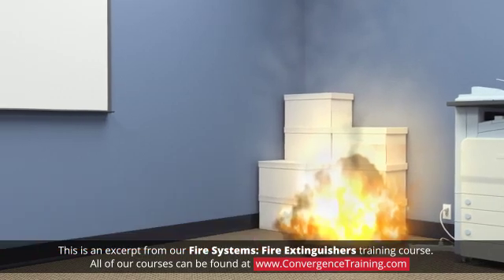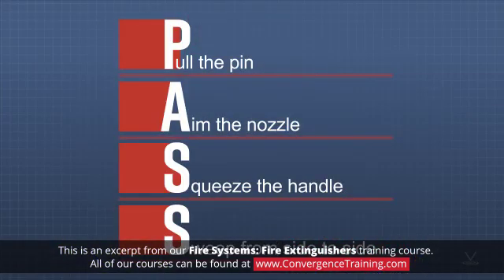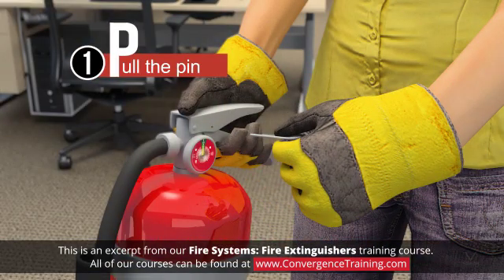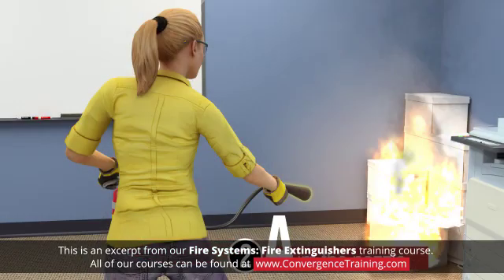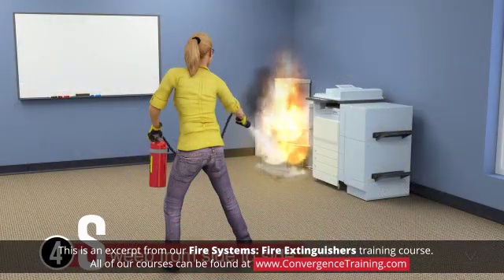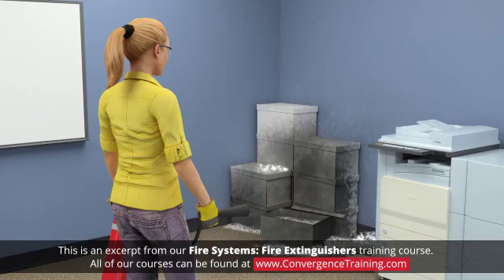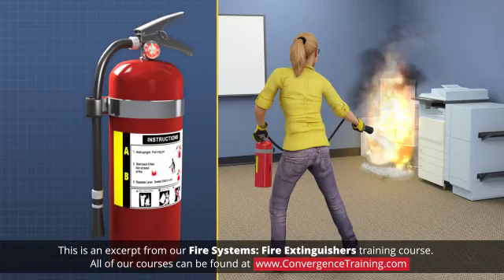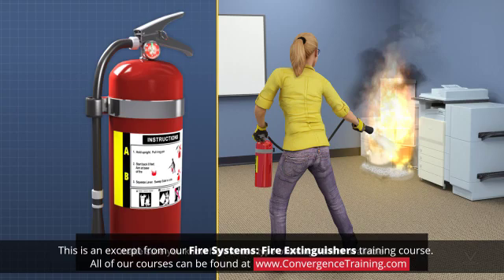Commercial Facility Fire Systems: Fire Extinguishers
to view the full video and purchase access to our other Commercial Facilities Maintenance courses.

According to the National Fire Protection Association (NFPA), in 2014 there were 494,000 structure fires, causing nearly $10 billion in property damage. In the event of a fire, every second counts. Being prepared to use safety equipment properly, removing yourself from danger, and calling for help can literally save your life and the lives of those around you. This interactive online course will teach you the basics of how fire extinguishers work. You will also learn the different types of fire extinguishers and their ratings systems.